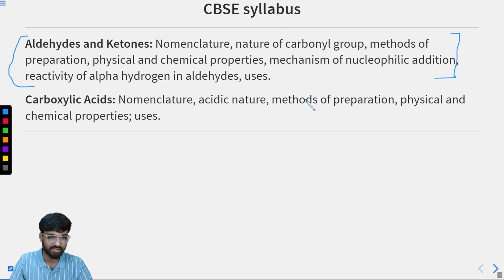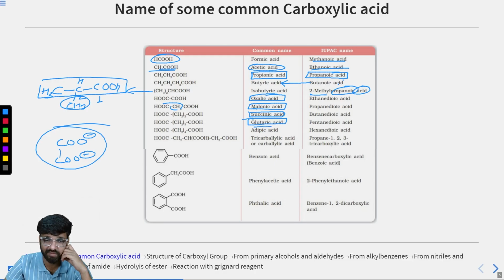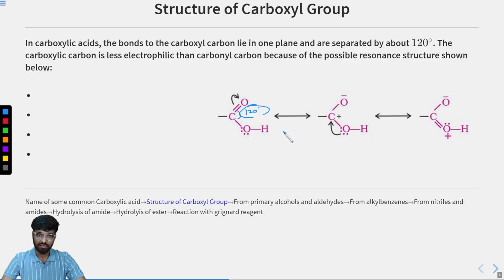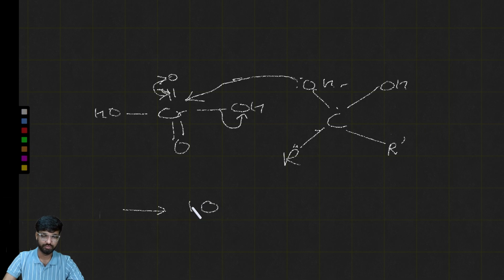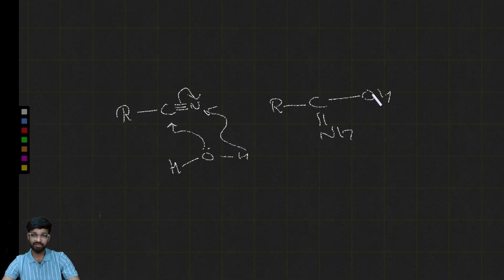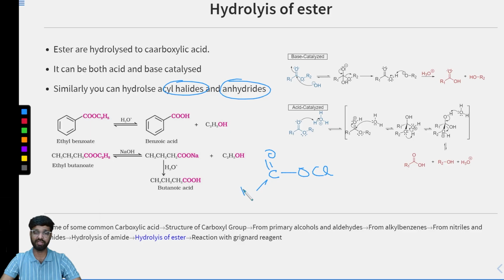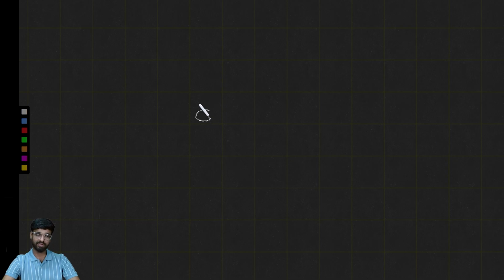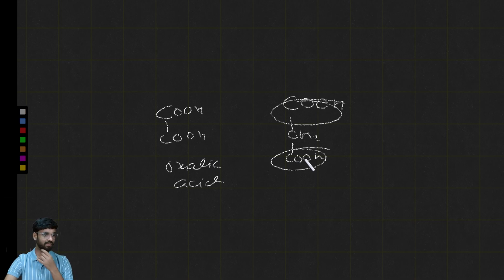Aldehyde Ketone and Carboxylic Acid Part 6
Subject: Chemistry
Programme Name: Aldehyde Ketone and Carboxylic acid
Course Name: Engineering

In this video, we have covered the Carboxylic Acids: Nomenclature, Methods of preparation

📡 Key Features:
Syllabus-based Content